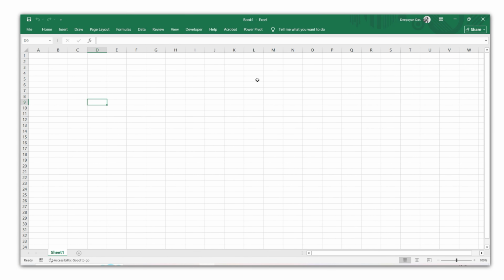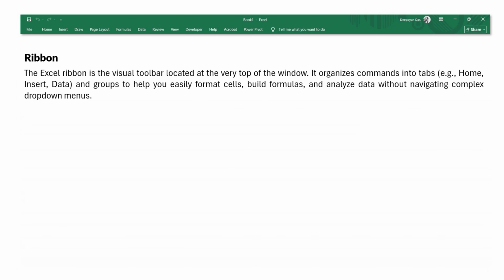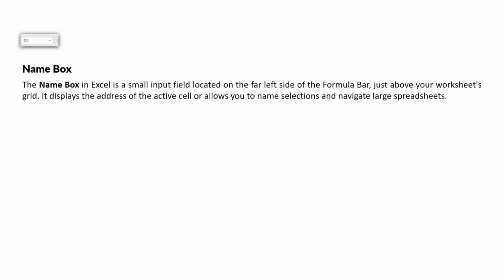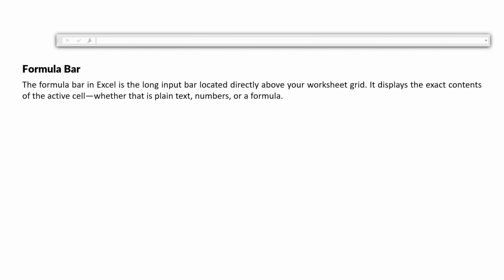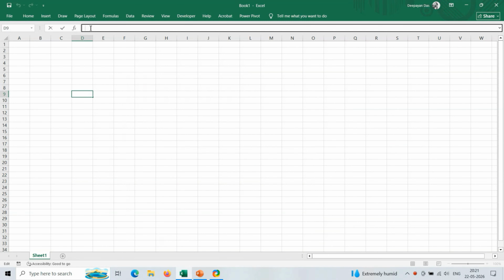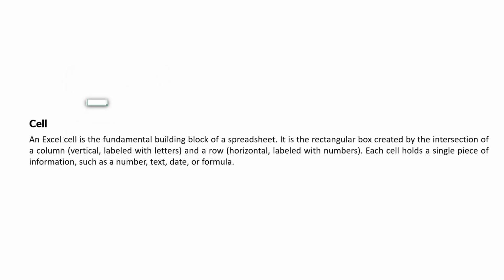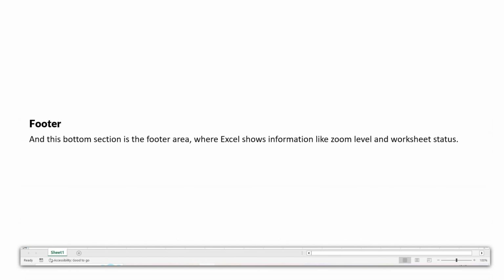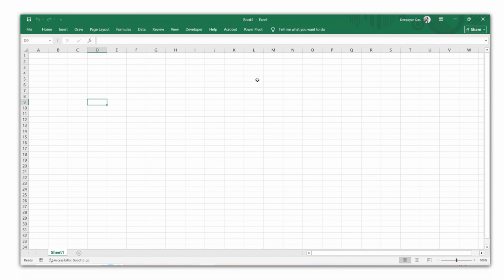MS Excel Interface | Training The Intern | Episode 1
Welcome to Episode 1 of Training The Intern — a corporate storytelling series where office life meets learning, humor, and relatable workplace moments.

In this episode, the intern gets introduced to the MS Excel Interface while trying to survive corporate pressure, confusing tasks, and awkward office conversations. If you are looking for an Excel tutorial for beginners, want to learn Excel basics, or simply enjoy relatable corporate life content, this video is for you.

This video covers:
• MS Excel Interface
• Workbook, Ribbon Tabs, Formula Bar, Name Box & Cells
• Learn Excel basics in a simple and cinematic way
• Internship experience and intern struggles
• Corporate life and work life humor
• Relatable office jokes and business communication vibes

Whether you're a student, intern, fresher, or someone starting their internship journey, this series combines education, behavior, business communication, English learning, and personal growth with entertaining storytelling.

Inspired by real corporate culture, office environments, internship hustle, and modern workplace interactions — all presented in a creative cinematic format.

If you enjoy videos around:
Excel tutorials, Microsoft Excel, internships, corporate life, business communication, work culture, TEDx-style storytelling, spirituality, personal growth, and relatable office humor — this series is for you.

Comment your funniest corporate or internship story. The best ones might get featured in the next episode.

If you made it this far, drop your funniest corporate or office story in the comments section. The best and funniest ones might get featured in the next video. 👀